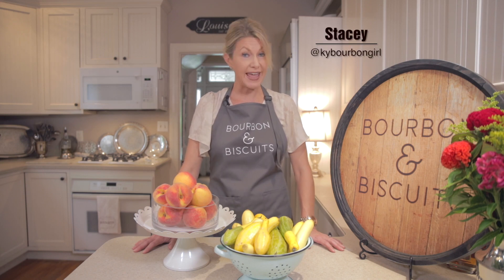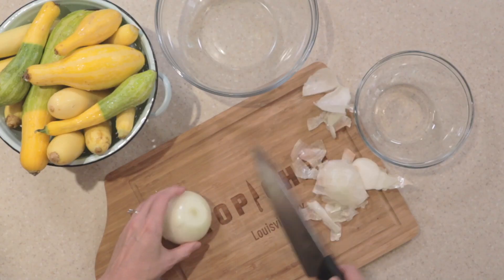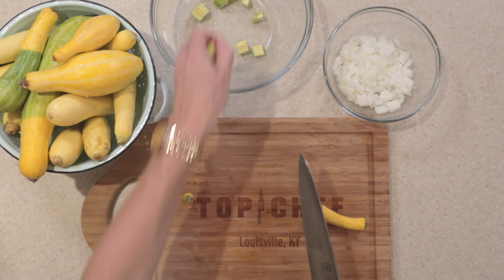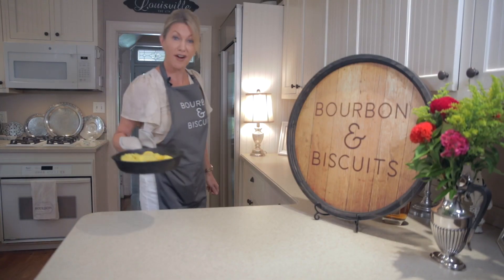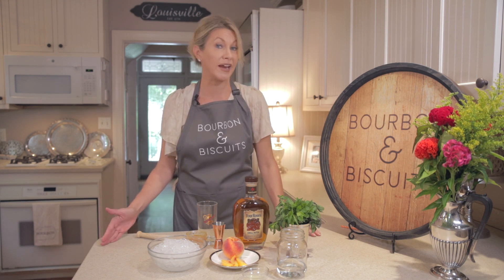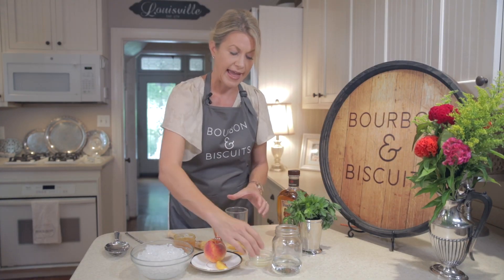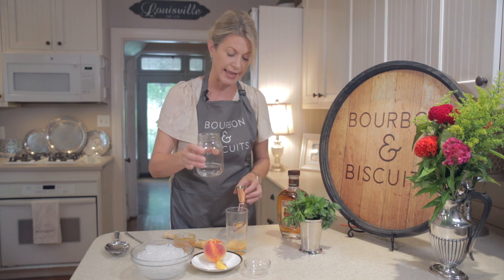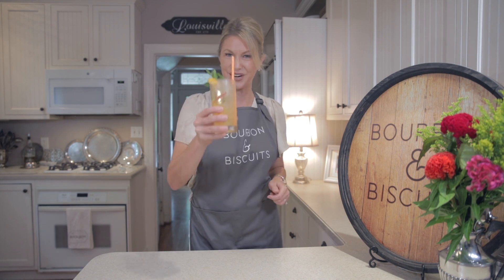Kentucky Squash and Peach Mint Julep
In this episode Stacey and Jessica make Kentucky Squash and a Peach Mint Julep